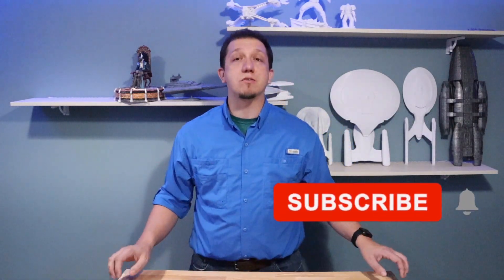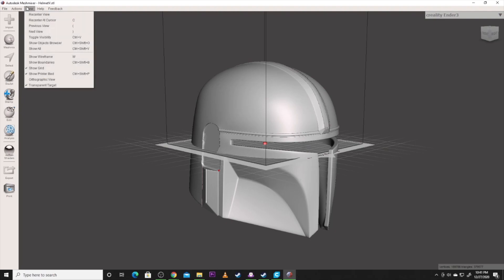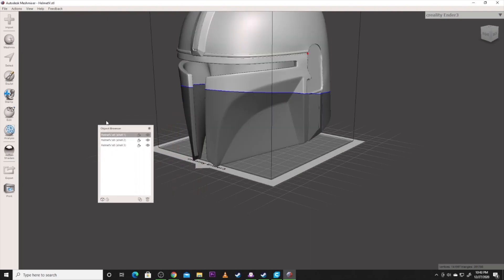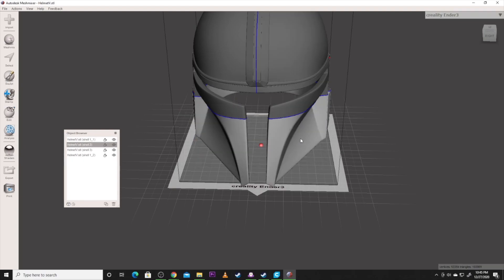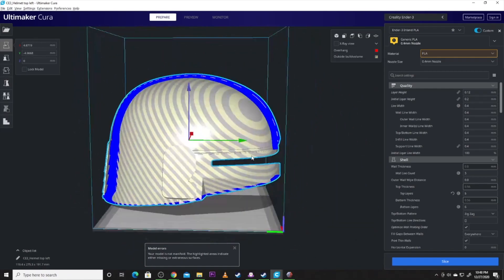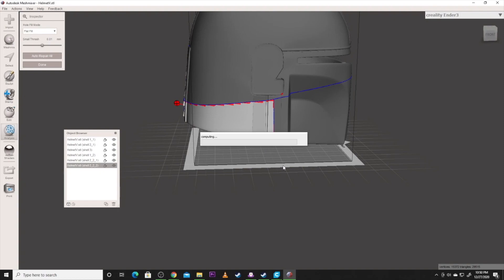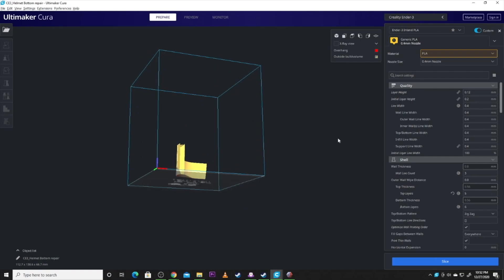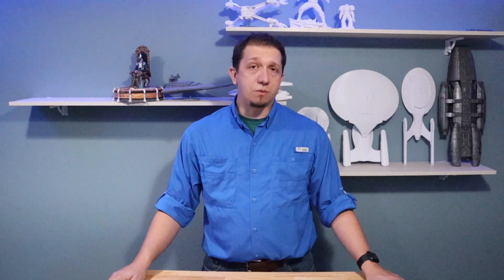How to use Meshmixer: Break a model in parts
Meshmixer tutorial. Oversized 3D prints: How to split STLs in Meshmixer. Learn how to use Meshmixer 3D printing to break a large model into smaller parts so that we can print them with any size 3D printer. This specific tutorial is using Meshmixer Ender 3, but can be helpful for other 3D printers. Great tutorial for Meshmixer for beginners.

🗒 Show Notes 🗒

0:00       ▶️  Introduction
1:49       ▶️  To the computer
2:57       ▶️ Starting out in Meshmixer
11:05.    ▶️ Fixing model errors
16:10     *️⃣  Recap

🟩 CR-10 V1 link on Amazon
🟩 CR-10V2 link for Amazon